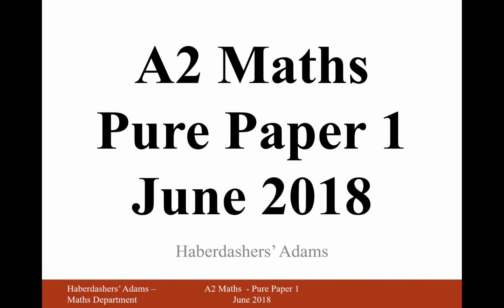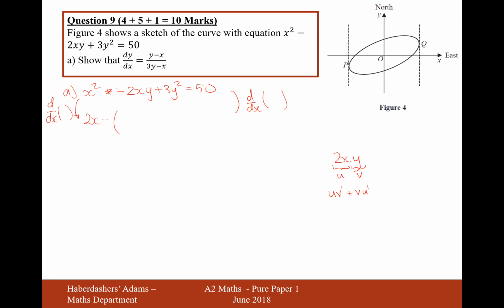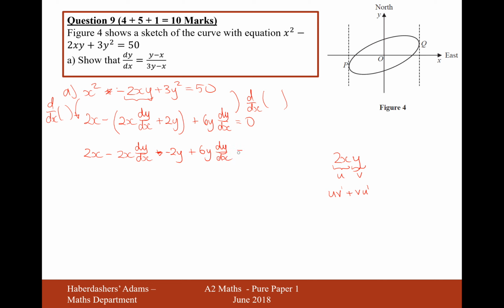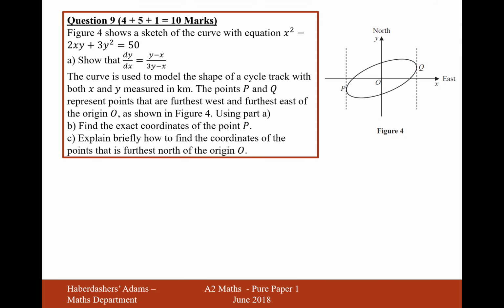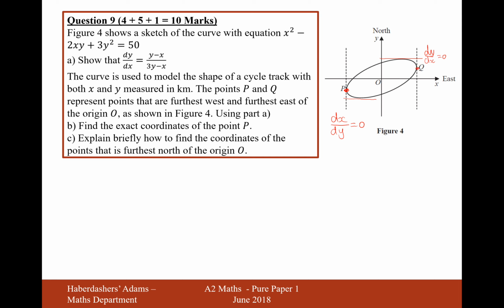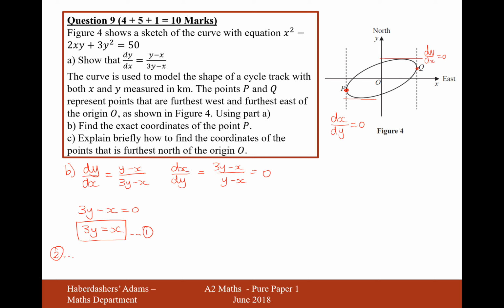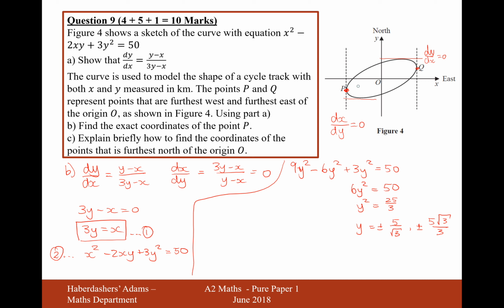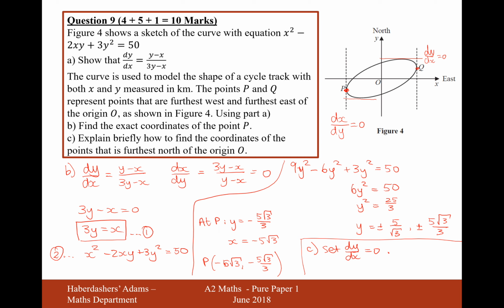A2 Maths - June 2018 - Paper 1 - Q9